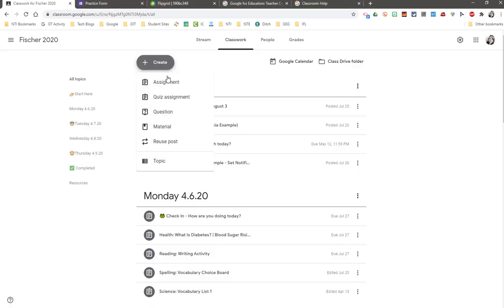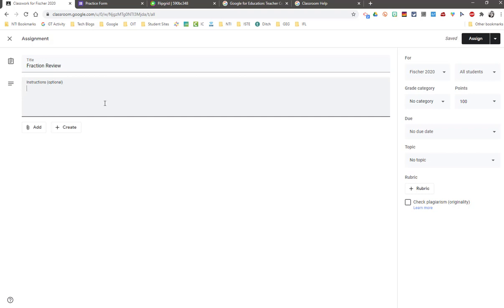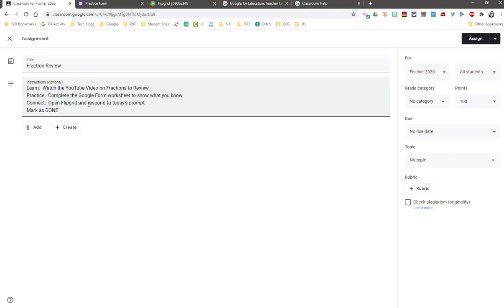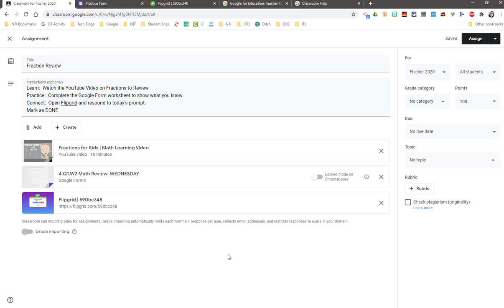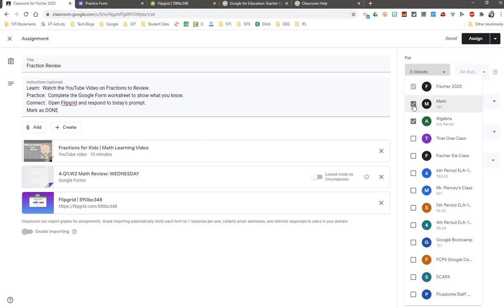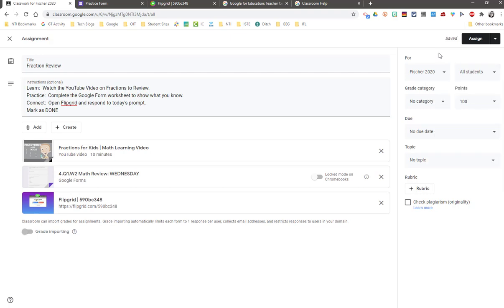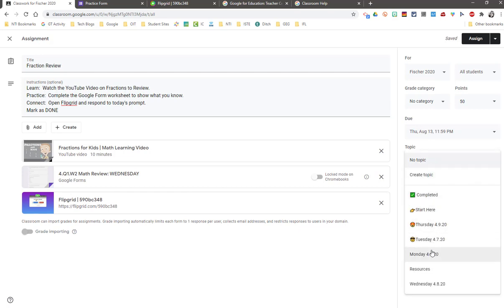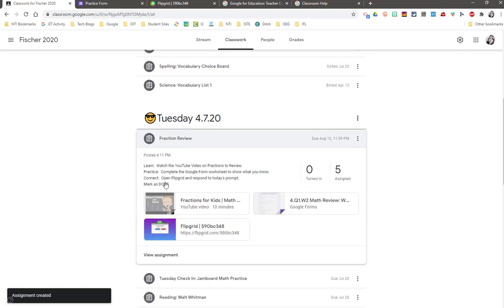Creating an Assignment